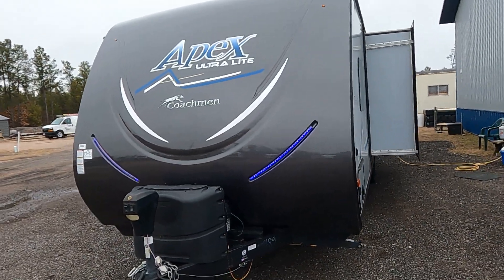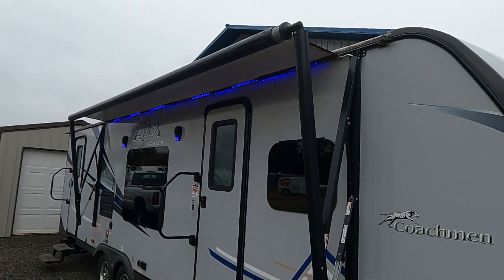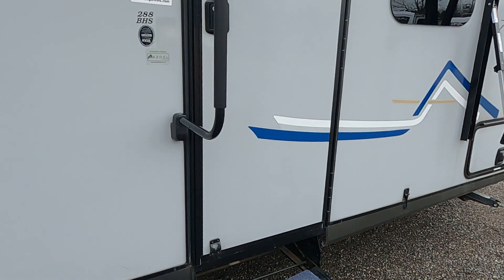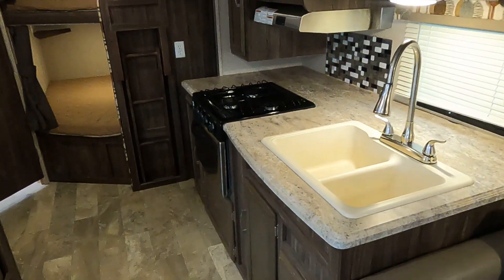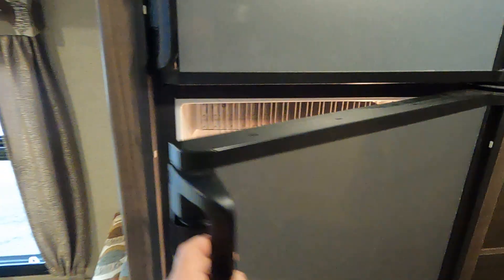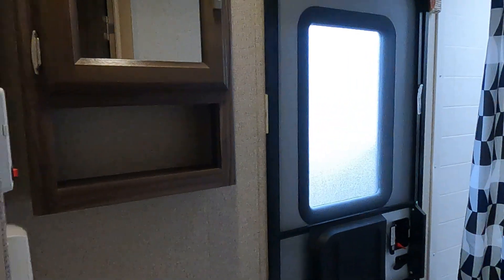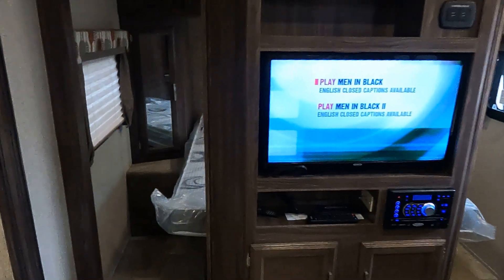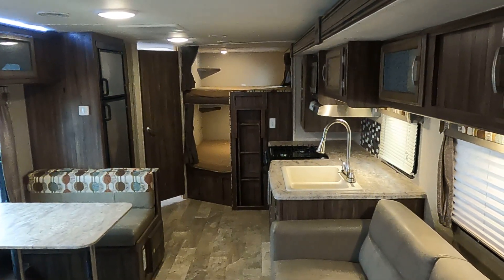Recent Trade 2017 Coachmen Apex 288BHS Bunk House: Friendship RV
We love Apex at Friendship RV.  Weight Matters and on the 288BHS the Azdel helps make it half ton towable, as Azdel is 50% lighter then wood. Also no Mold, Rot, Mildew, Warping or Delamination. This 2017 is just beginning it's life. The Azdel is Unaffected by Temp and Humidity Changes. Made in the USA this Apex bunkhouse is ready for you.